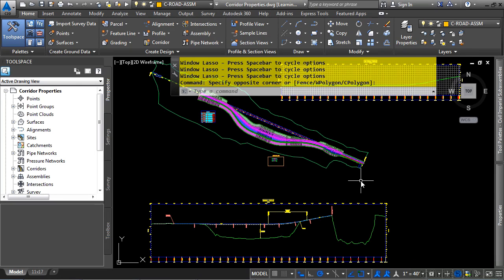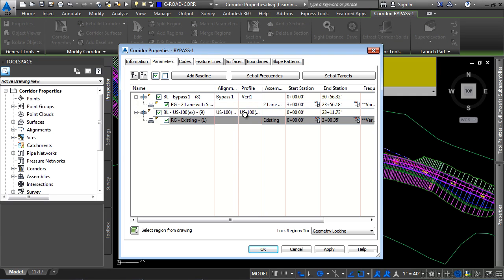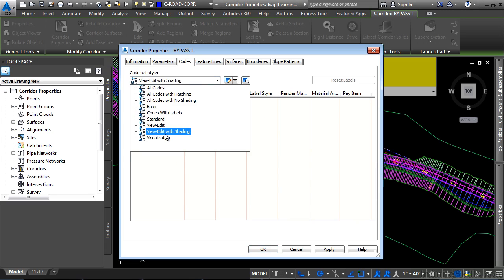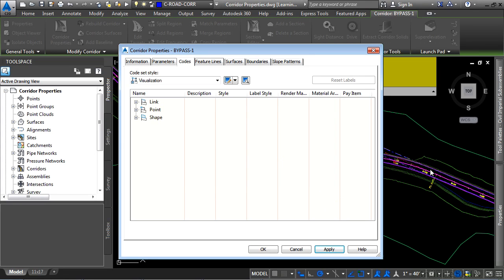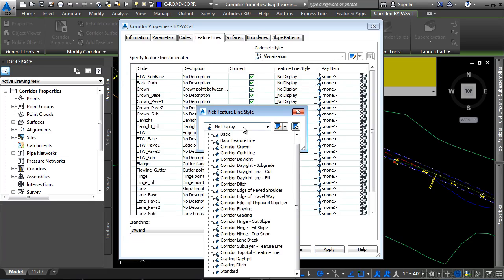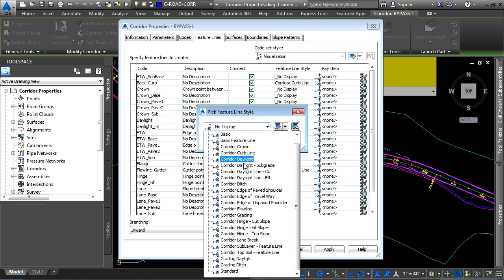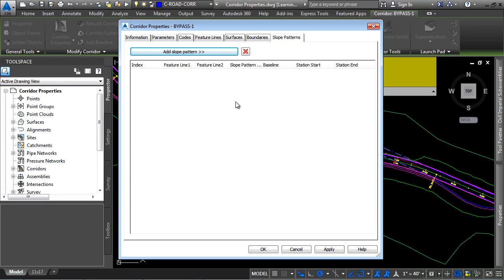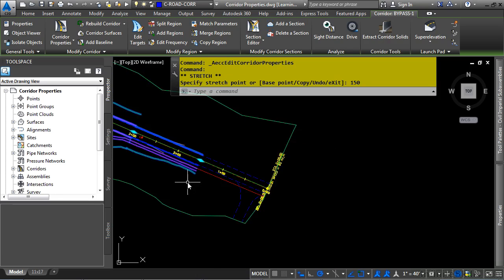10 04 Corridor Properties